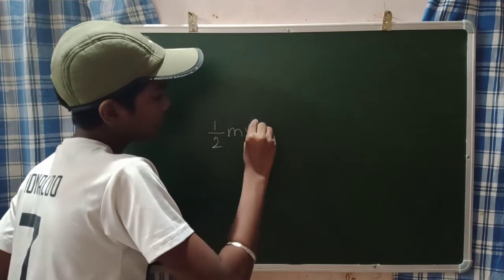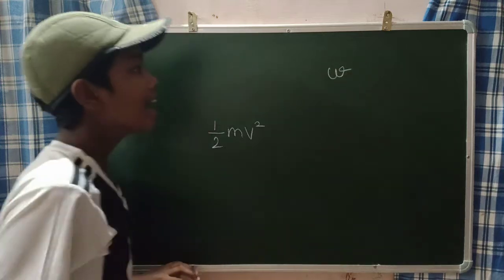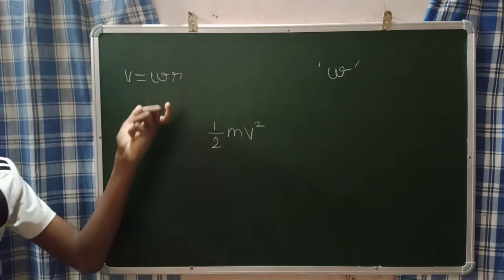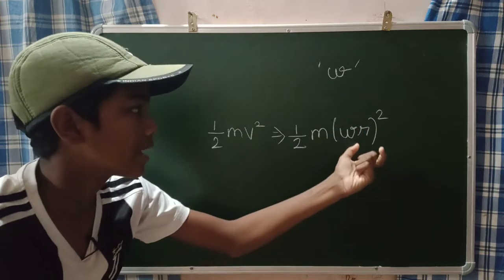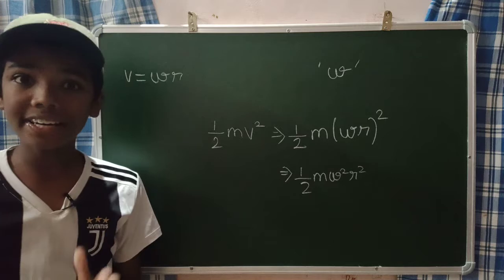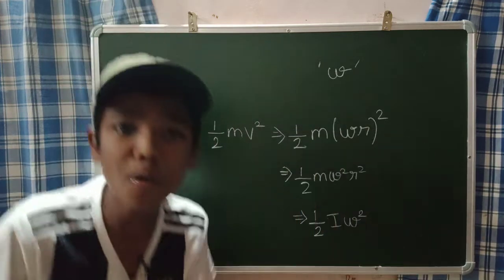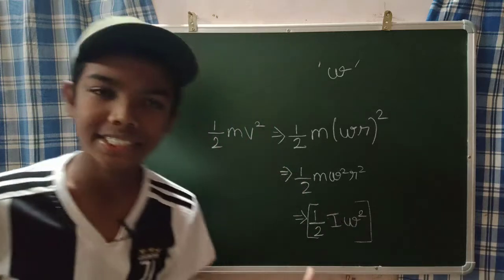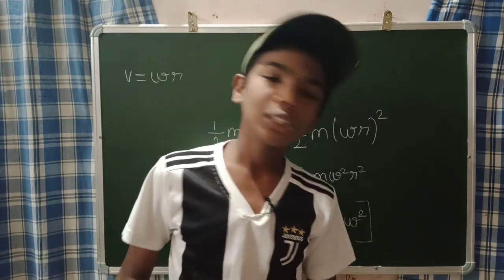Rotational kinetic energy Physics (Rotation) JEE NEET